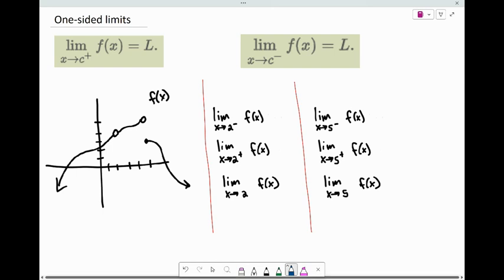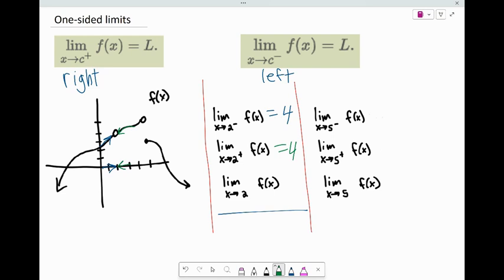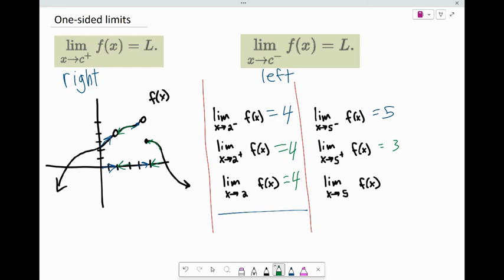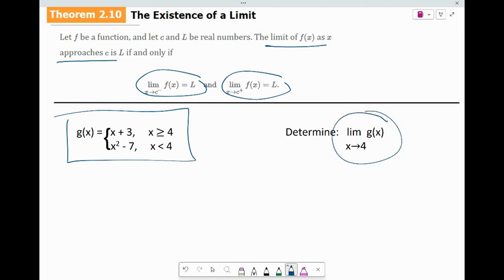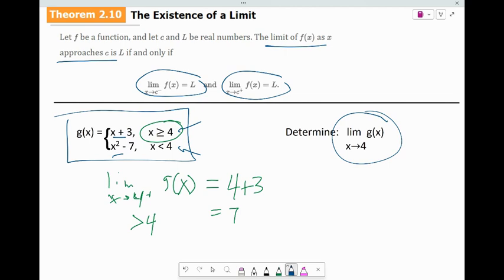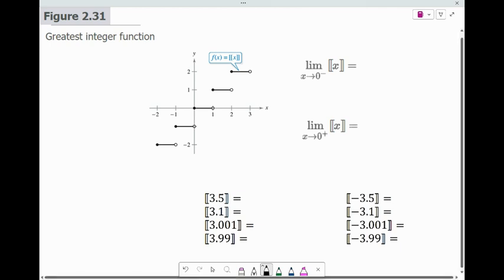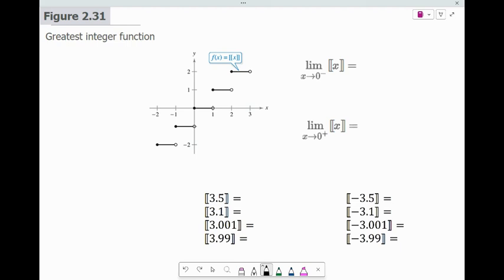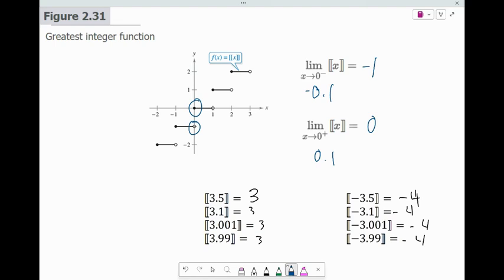Calculus: One-Sided Limits